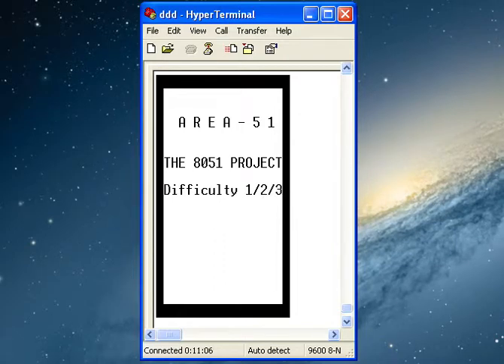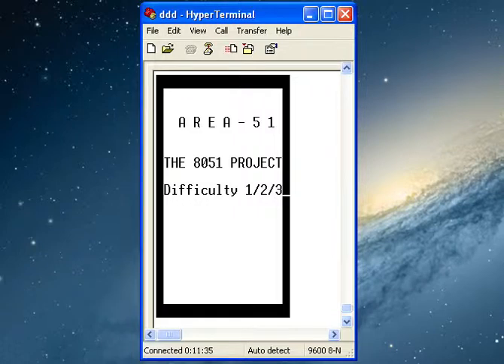8051 Minesweeper Game Clone In Assembly Language - Via RS232 Serial Terminal on Windows Computer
This project involved the design of a game to run on an 8051 microcontroller board. The game was chosen to be a clone of the Famous Minesweeper game and was played from a computer linked to the 8051 via the Serial RS232 Port using ANSI ESC commands for manipulation of the Hyper-Terminal window. The game was created with 3 modes for difficulty with a hidden cheat mode, game timer and diagnostics via the development board LED indicators.